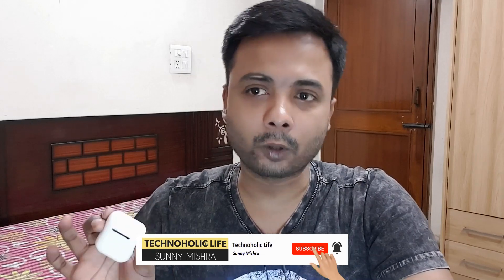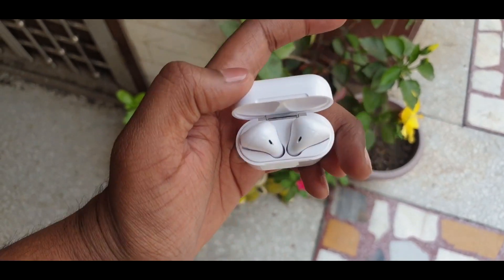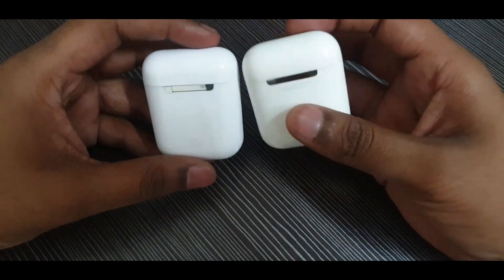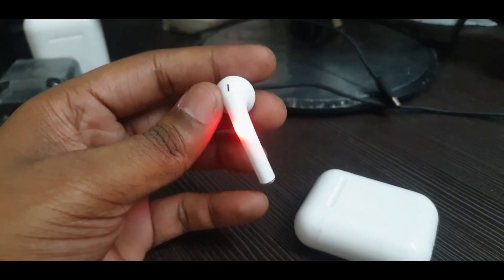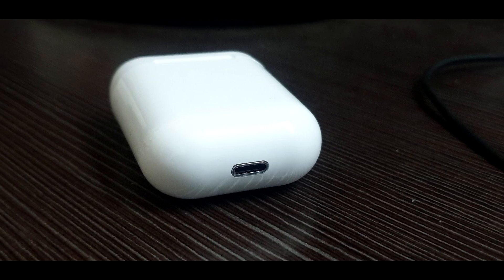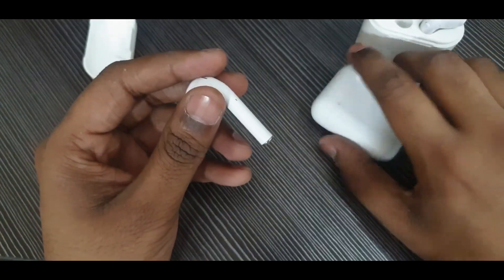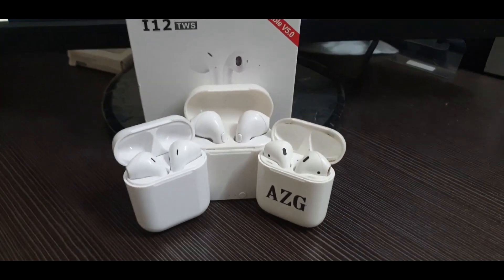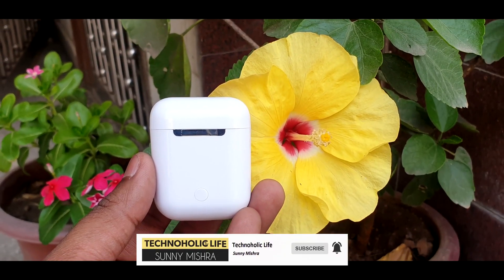Perfect Apple AirPod Clones | 1:1 Replica | The best AirPod Replica You can Buy Right Now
To Buy The Perfect Airpod Replica go to Latest TWS With PoP Up Connect:- only 19$ TWS i60

To Buy TWS i13

To Buy From Amazon
TWS I30:-

Tws i12 (Cheaper)

TWS I12